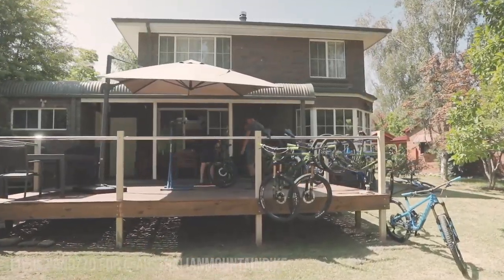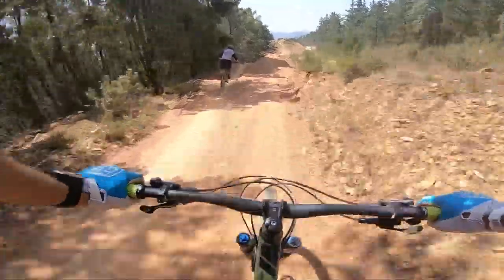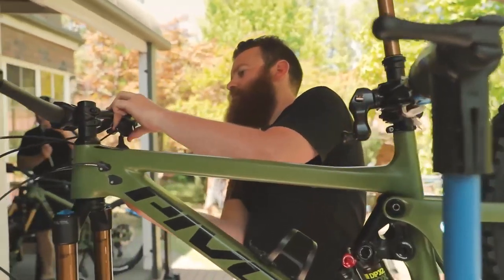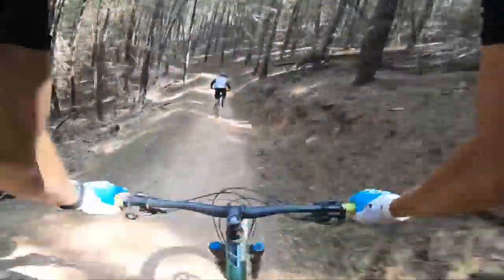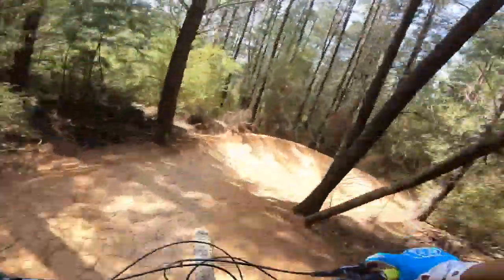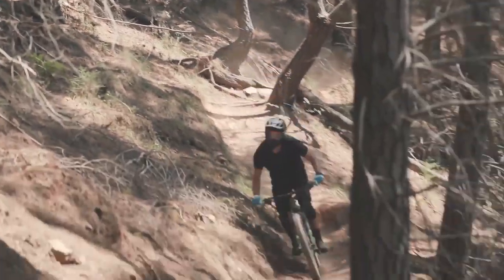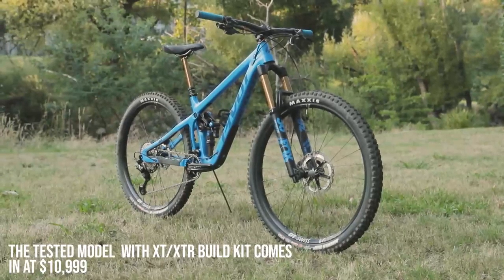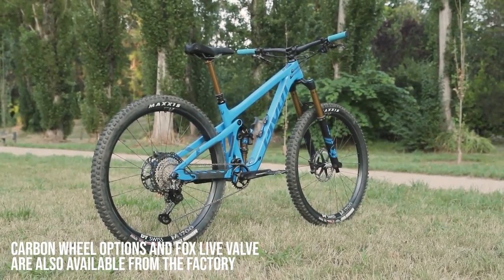AMB Magazine reviews the new Pivot Switchblade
Chris Panozzo reviews the new 2020 Pivot Switchblade for Australian Mountain Bike Magazine.